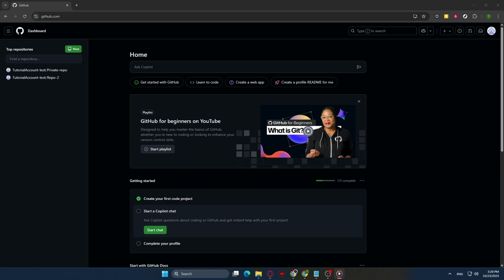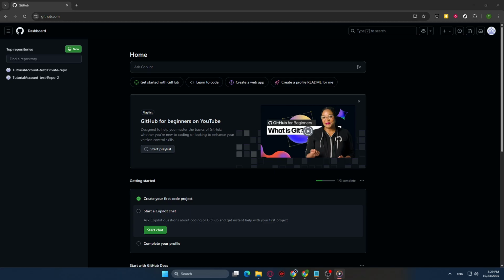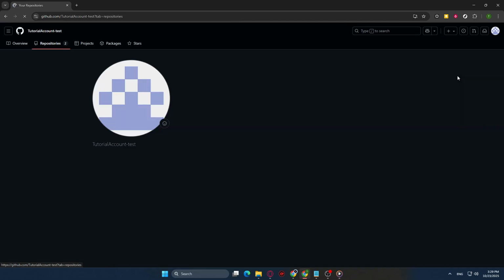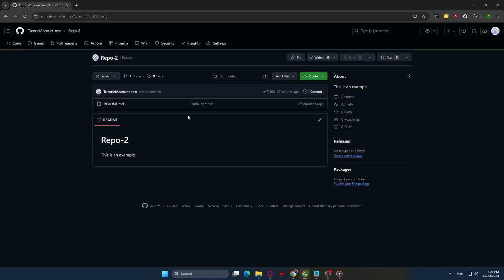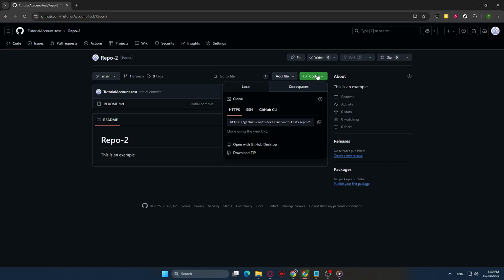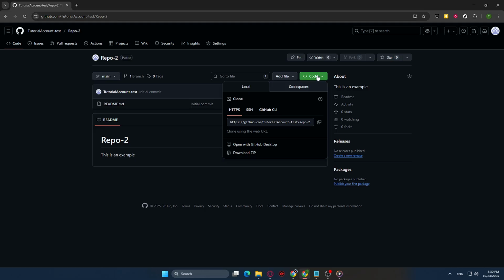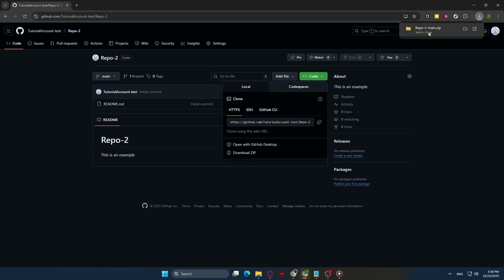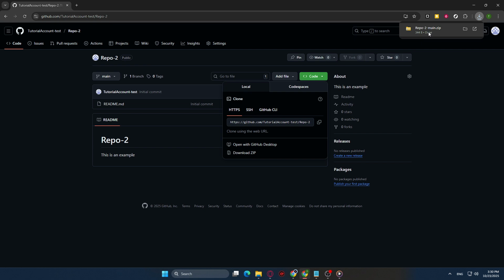How To Download GitHub Files As ZIP [2026 Guide]